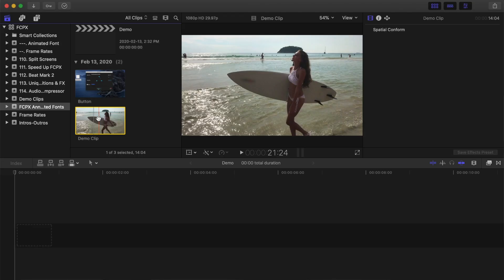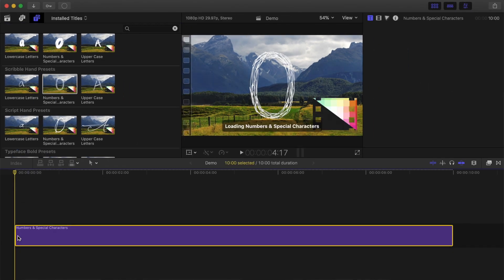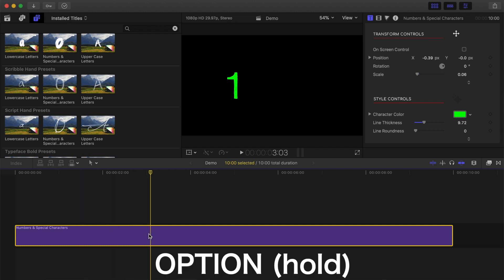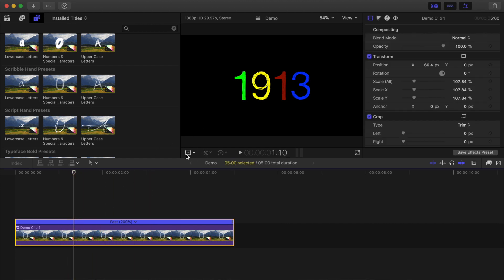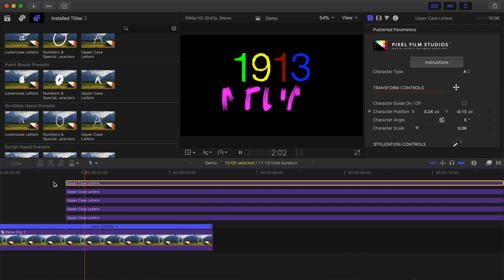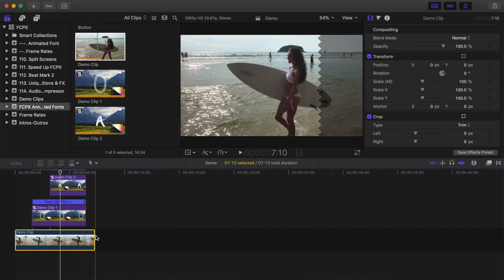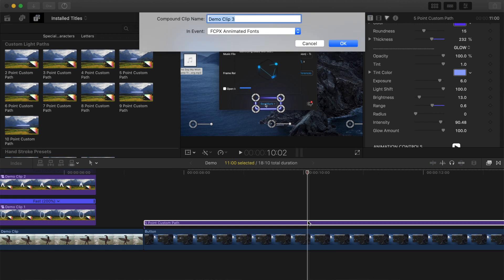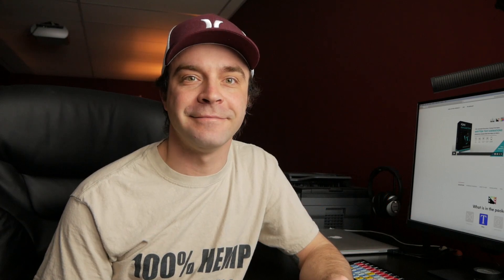QUICKLY AND EASILY WRITE OR PAINT ON TITLES | FCPX Animated Fonts Tutorial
Animate titles in Final Cut Pro to make them look like they are being written, painted or scribbled on screen with the Animated Fonts Plugin from Pixel Film Studios. The Animated Fonts plugin features a constantly growing selection of fonts, all fully animated at the start and end of the clip. All you have to do is add your title, and adjust the titles appearance with a large selection of controls included for a professional result. No masking or key framing needed.